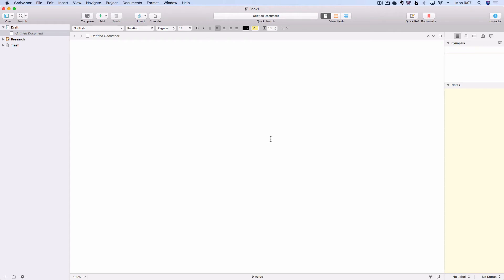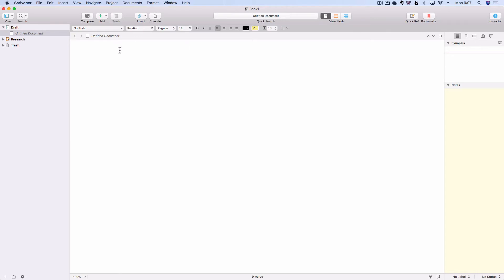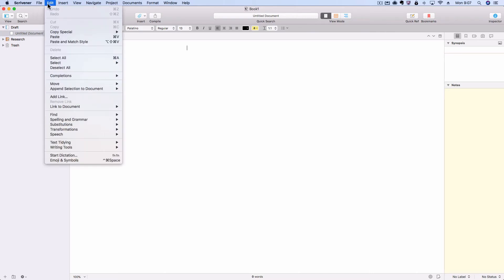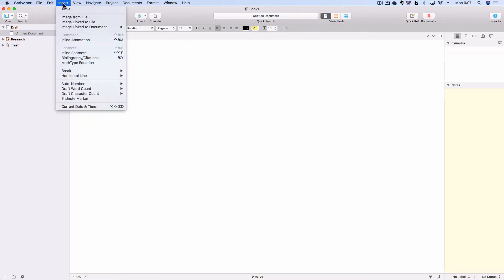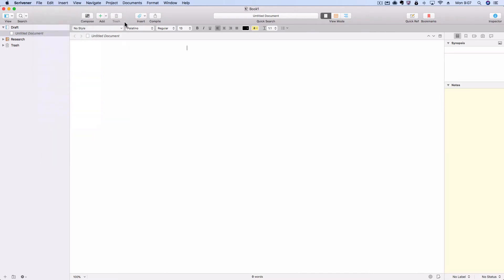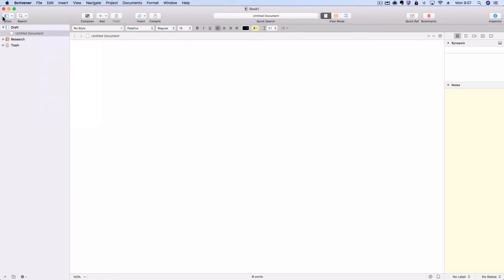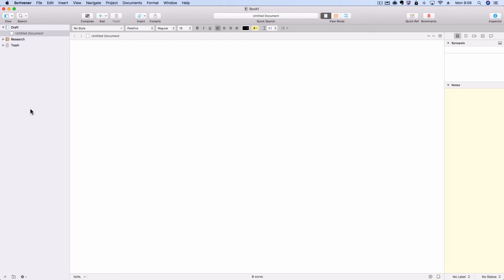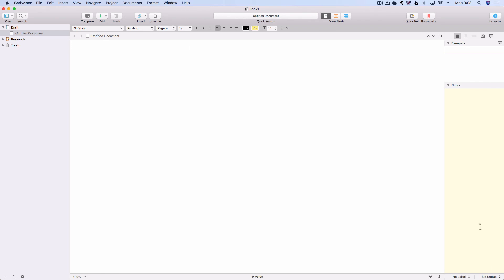Scrivener 3 Mac Interface Orientation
A brief overview of the interface and terminology for Scrivener 3 for Mac, from the free online class: Jump Into Scrivener 3 for Mac: A Mini-Course for Scrivener 2 Users (Windows version also available).

For more Scrivener help from the author of Scrivener For Dummies, check out 60+ blog posts on the topic